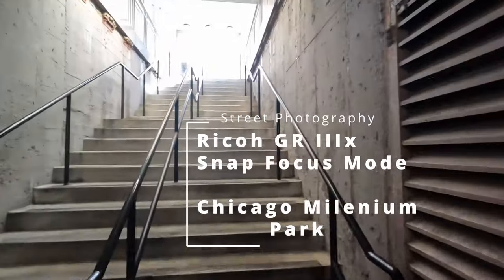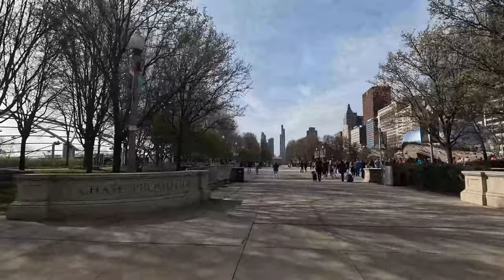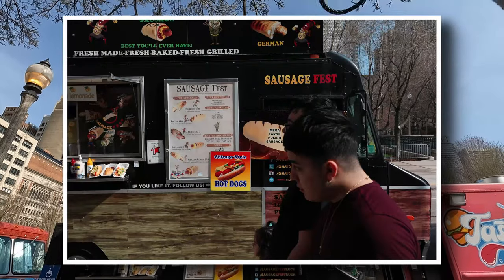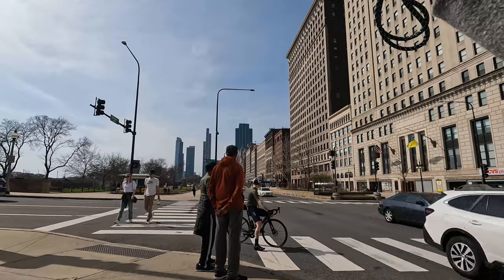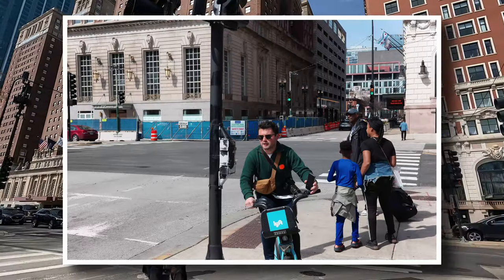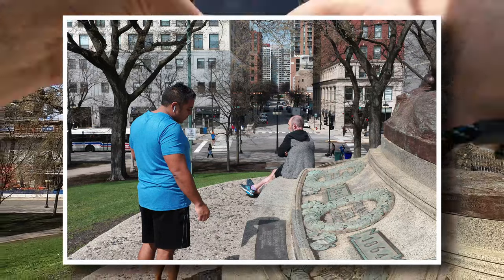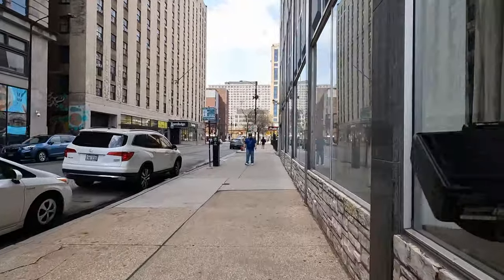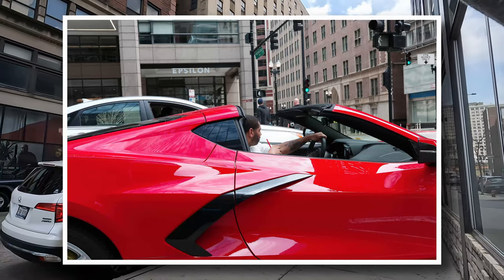First Person POV Photography with Ricoh GR3x | Chicago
I have wanted to try my hand at candid street photography for a while now.  So with some nice spring weather, I hit the streets of Chicago with the Ricoh GR3x ready to test out the snap-focus 3.5 meter mode.

I was blown away by the quality of over 1100 shots I ended up taking over a few hours.  This first video is mainly showing off the candid street photos of people.  But throughout the day I took many shots of landscape, monuments, the amazing skyline and architecture and general urban photos.

When switching between candid snap focus and more landscape or slower moving subjects where I had more time to compose the shots (which will be shared in the next video) I was able to rapidly switch back and forth with the Fn button on the back of the camera.

The Ricoh GR3x is an amazing camera easily operated one handedly - and its so small but built solid, its very unnoticeable when working the streets for candid shots.

I keep the ISO in auto, but set a minimum to 1/250th so I can be sure even in darker areas I will have sharp photos when I do not want motion blur or shake,

Aside from the ISO, I kept it in Aperture Priority mode for the whole day - mainly at F8 and F9 especially for the candid snap shots, to ensure that beyond the 3.5 meter mark where there should be max focus, it goes hyper focal with a large area behind that point remaining in focus, thus allowing a lot of room to play with and ensure in focus subjects, even when shooting fast to the side or from the hip.

Equipment:
Ricoh GR3x